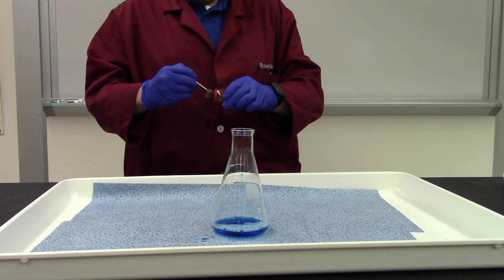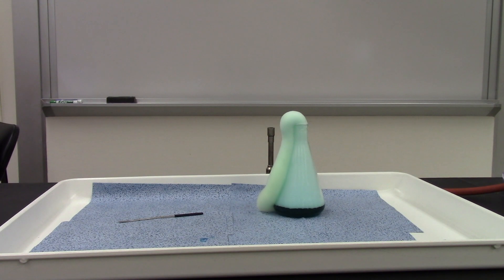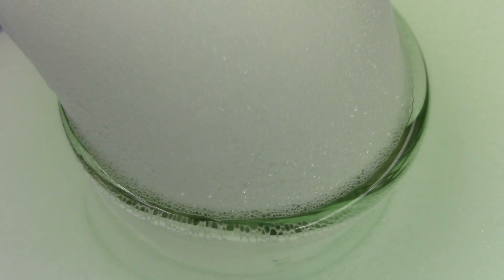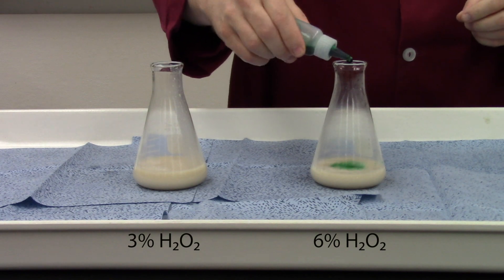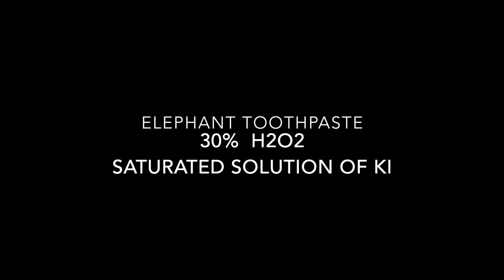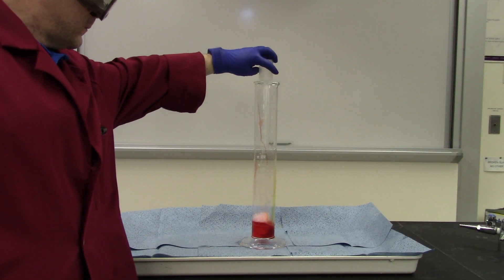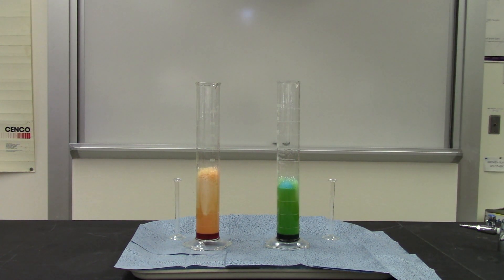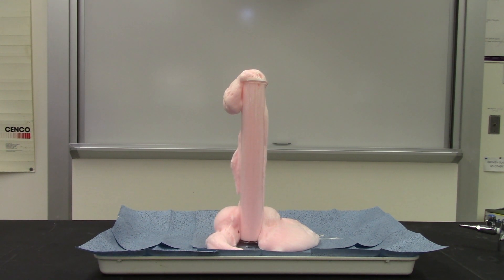Elephant Toothpaste - A Catalysis Example to do with your children!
Hydrogen peroxide is decomposed in this reaction using the catalyst potassium iodide or the enzymes found in bakers yeast. In this reaction the oxygen to oxygen single covalent bond is converted to an oxygen to oxygen double bond.  This reaction generates lots and lots of oxygen. This is a fun reaction that demonstrates the use of a catalysis in a catalytic reaction.  Catalysis chemistry is fun and interesting and absolutely critical for life as we know it.

You can do this catalysis example at home using 3% hydrogen peroxide you can purchase at any pharmacy and bakers yeast that you can get at any grocery store.

Performing the elephant toothpaste catalytic reaction at home is fun and you can do it with your children.  Just make sure you use the safe elephant tooth paste recipe.  Use 3% hydrogen peroxide and bakes yeast. Also do it in your sink or bathtub to make clean up easy!
When you do this reaction at home make sure you have on proper shoes, glove and chemical splash goggles.

catalysis example

Catalysis chemistry